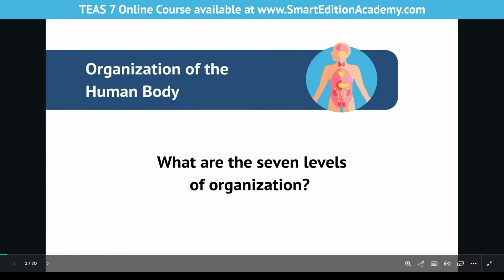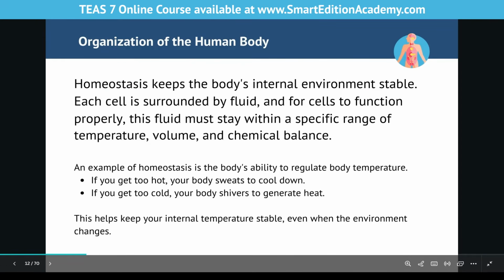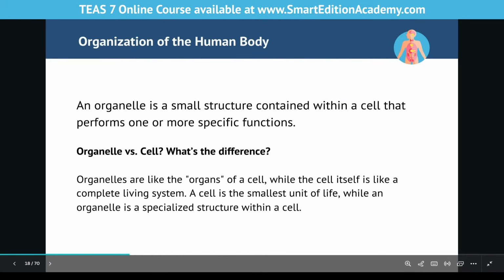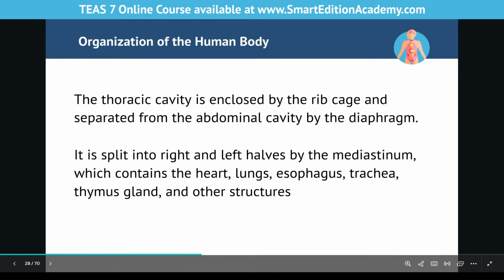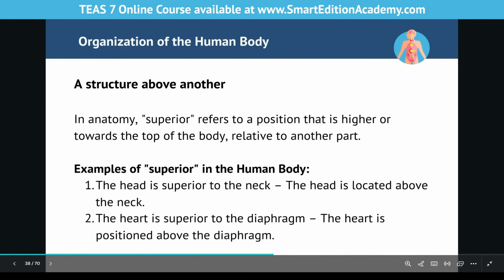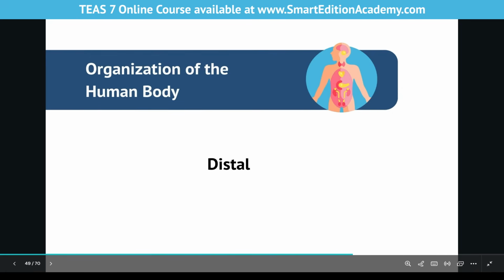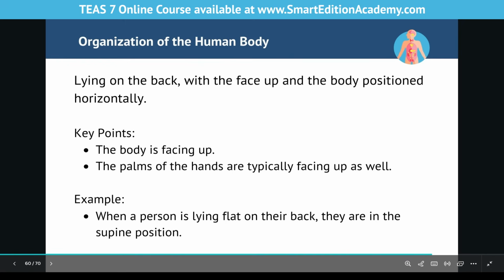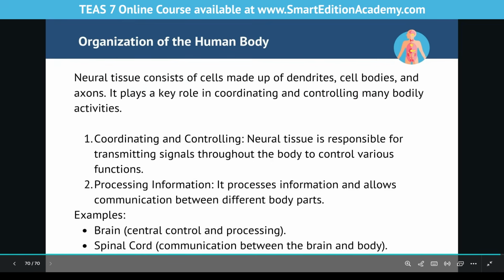ATI TEAS Science Anatomy and Physiology FLASHCARDS | Organization of the Human Body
Boost your ATI TEAS prep with this TEAS 7 Science flashcard review focused on anatomy and physiology. In this video, we cover key science concepts from the "Organization of the Human Body" section.

Master essential A&P terms and systems that are commonly tested on the ATI TEAS Science exam. Watch now to get one step closer to acing the TEAS 7! These TEAS science flashcards are perfect for visual learners and help reinforce what you need to know for the nursing entrance exam. Whether you're reviewing body systems, structural organization, or general A&P, this video covers it all. Use this as part of your full TEAS test study plan to feel confident on exam day!